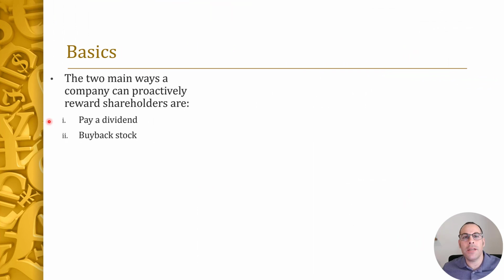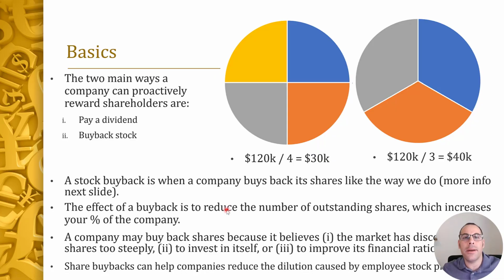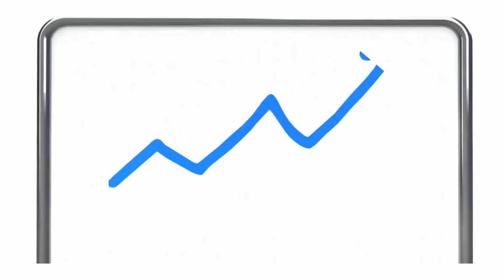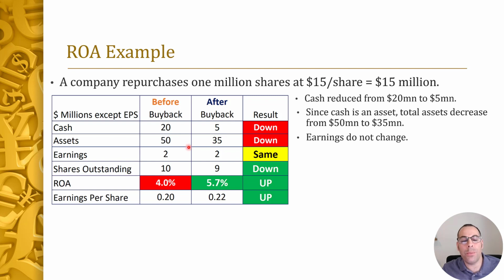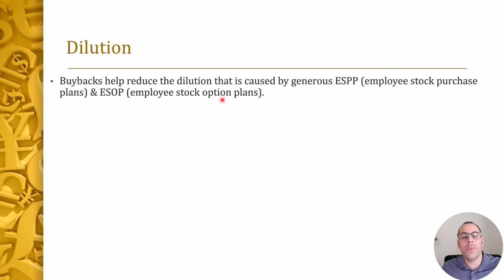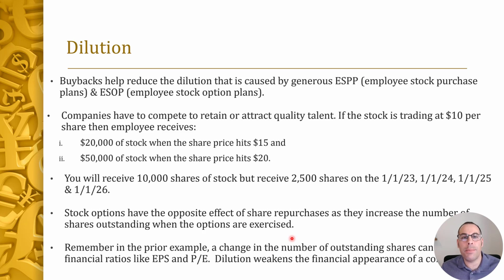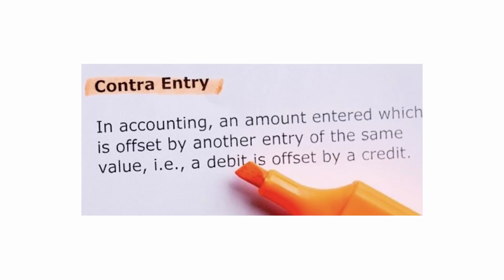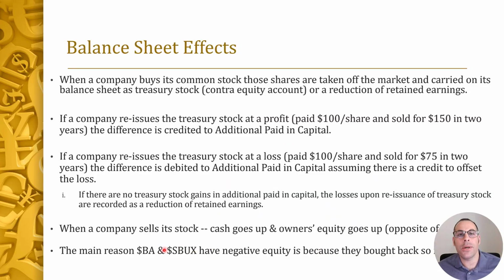What Are Stock BuyBacks? Biden's New 1% BuyBack Tax!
0:00 Opening
0:13 Topics in this Video
0:30 Basics
2:31 Types of Share Repurchases
5:05 ROA & ROE
5:55 ROA Example
8:18 Dilution
10:40 Taxes
11:58 Balance Sheet Effects
14:55 Summary